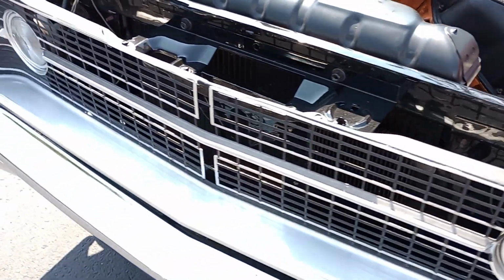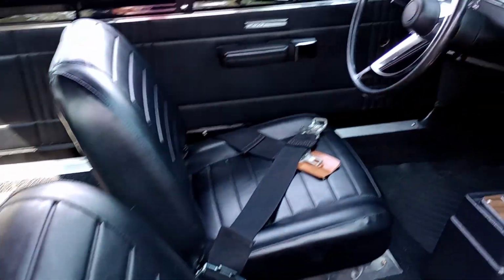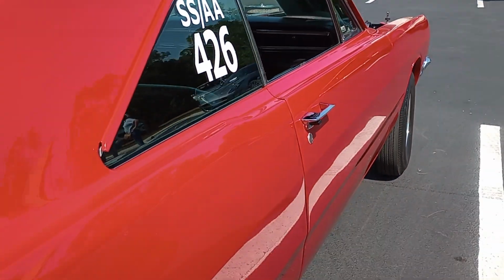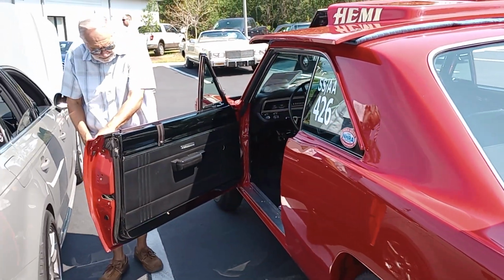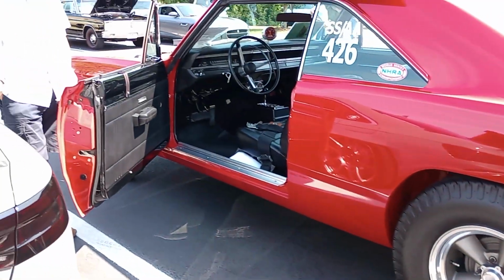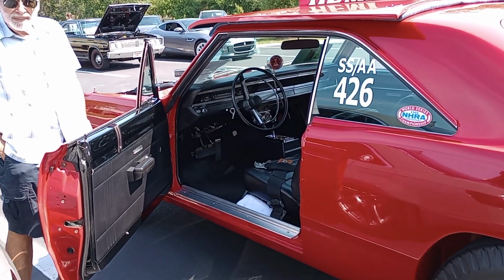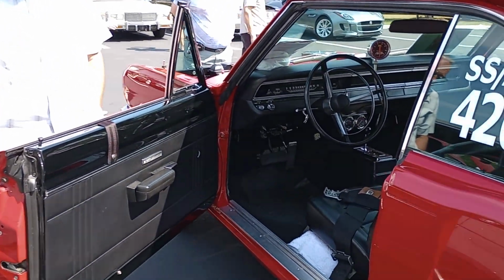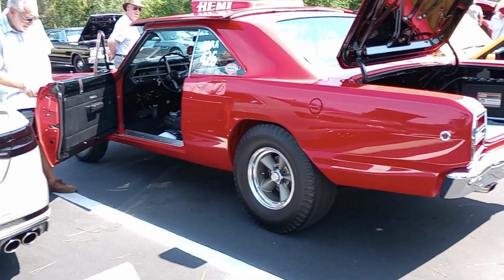1968 SS/AA Hemi Dart recreation, outstanding condition, factory correct, & quick! - Gause Garage 🏁🏁🏁